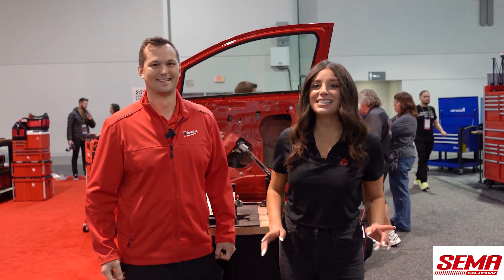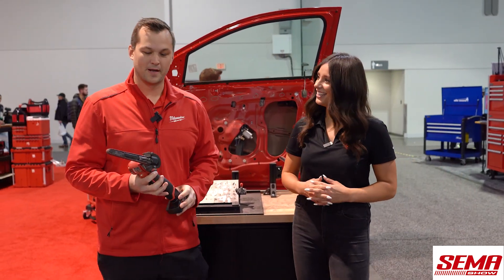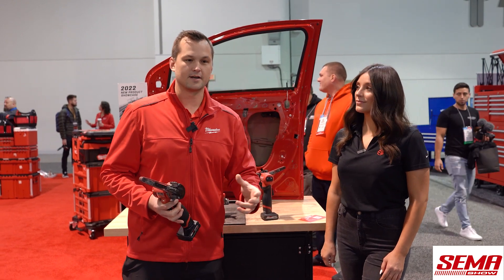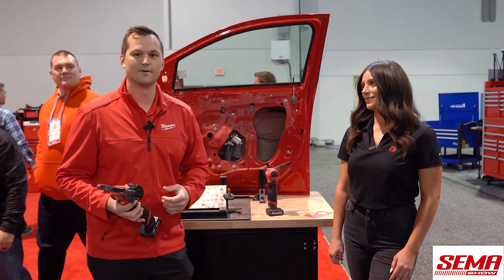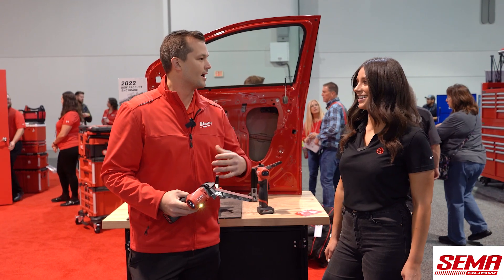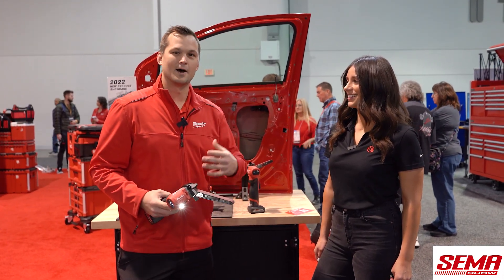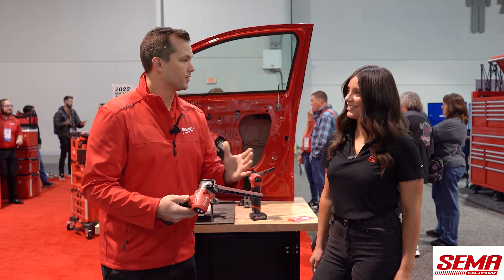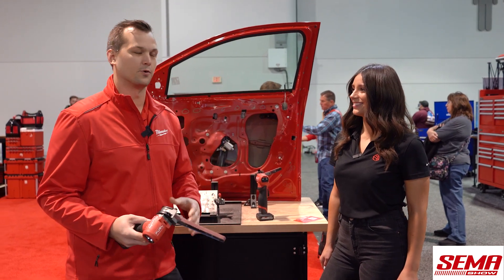Milwaukee Tool - M12 Fuel - First cordless bandfiles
@Milwaukee Tool  at  @SEMA Show  2022

The first cordless bandfiles that delivers pneumatic performance, size, and features for professional automotive, industrial, and metalworking users.